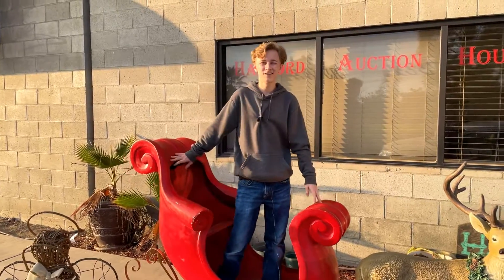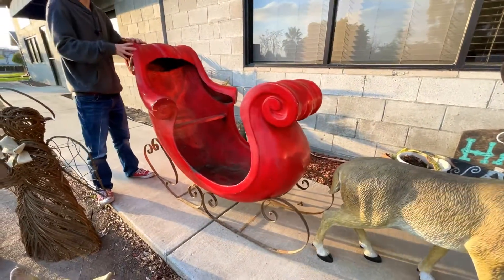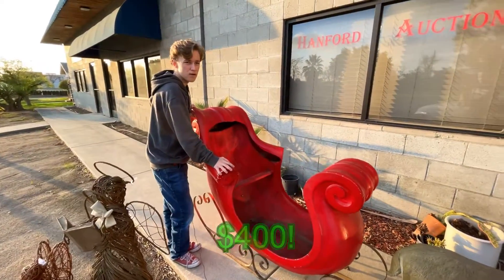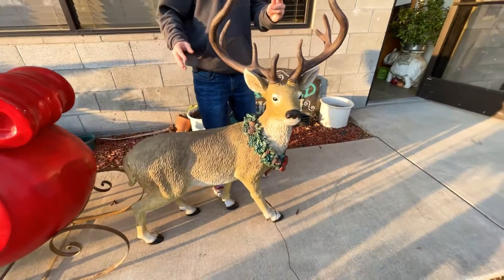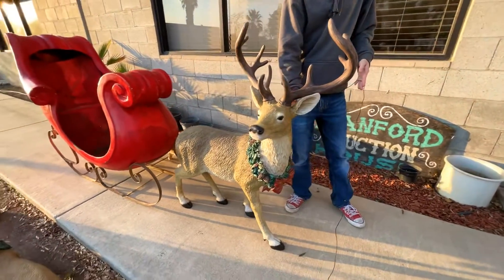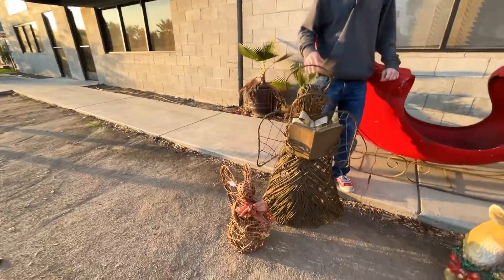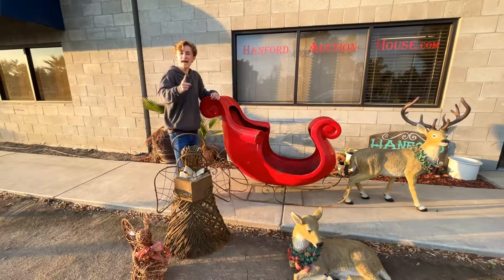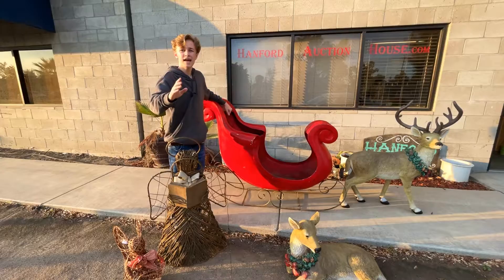Hanford Auction House November 13th, 2021 Christmas Decor Special!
We have a treat this week! There are a bunch of amazing Christmas decor items in this week’s auction!

Bidding closes on Saturday, November 13th, 2021 & 10:00am PST